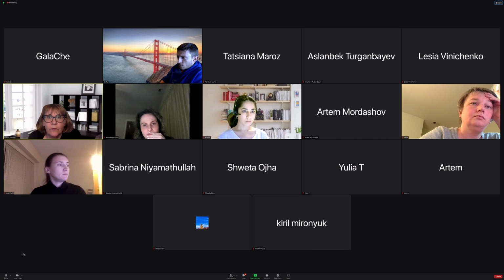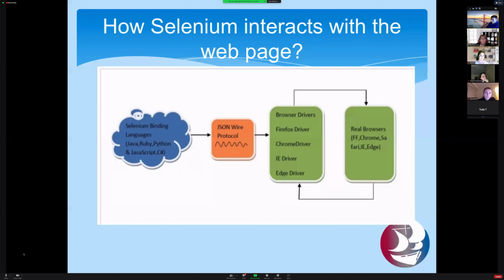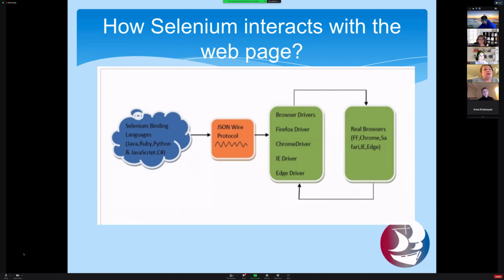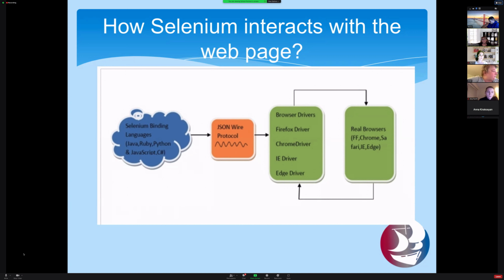Day 21: Test Automation Practice, Interview Questions 02